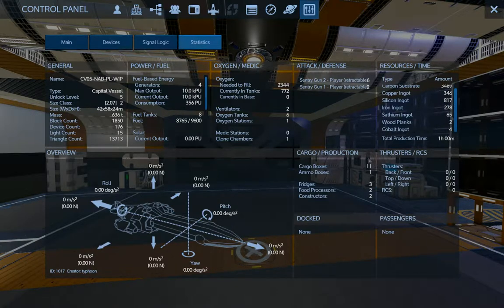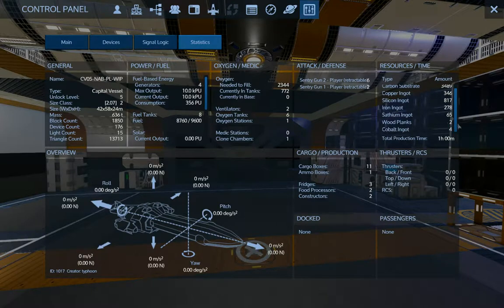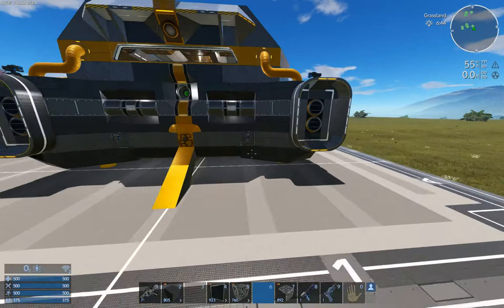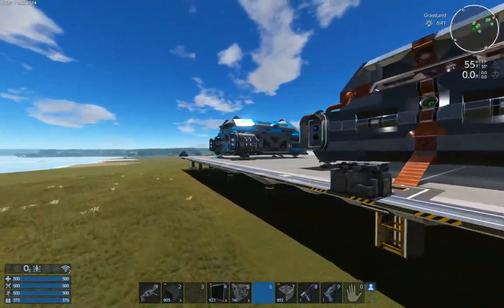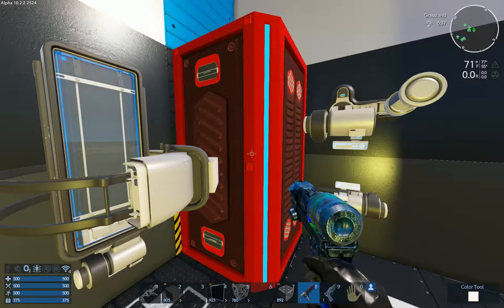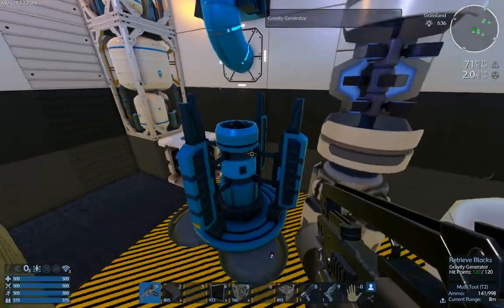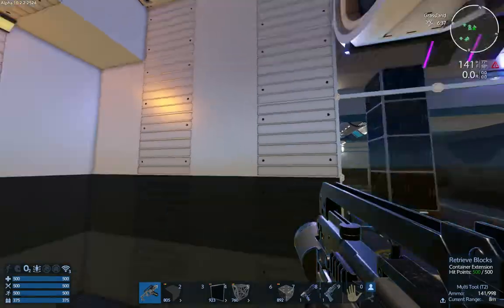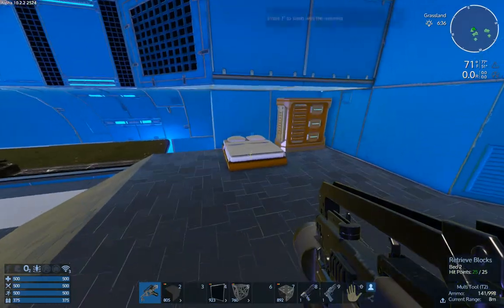Empyrion Galactic Survival - CV-NAB "Not A Base", a closer look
The NAB "Not A Base" line of CVs were designed as early-game CVs, with room to grow.  It's available on the Steam Workshop in level 5, 7 and 10 configurations.

The level 5 version doesn't fly (thrusters, RCS, landing gear, ramps, cockpit, etc are level 7 unlock), but can be spawned in the Crash Landing biome and not be subject to attack, since, it's "Not A Base" :).

The level 7 version comes with all the parts to make it fly, but uses a minimal number of (small) thrusters and weaponry to keep the build costs low.  It also has 2 x 320k storage bays.

The level 10 version is fully decked out w/Warp Drive, Polarized Hull Shield, Med bay, 6 turrets and a full set of (medium) thrusters.

All of the above use Carbon Substrate (Plastic) as a hull material - but the Hull Shield makes that practical and it's tough to argue with the performance you get from the small(er) and fewer thrusters, due to the lower mass.

Cheers.